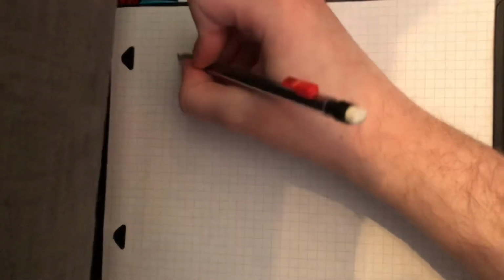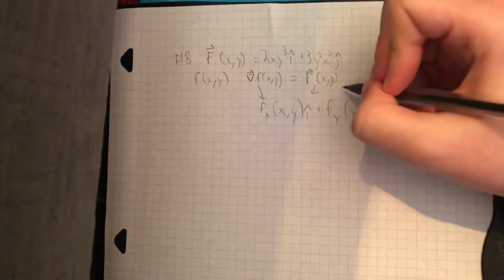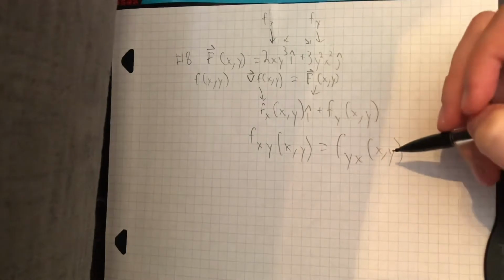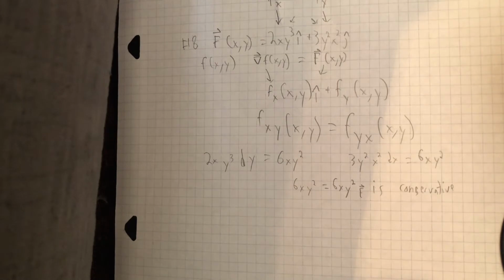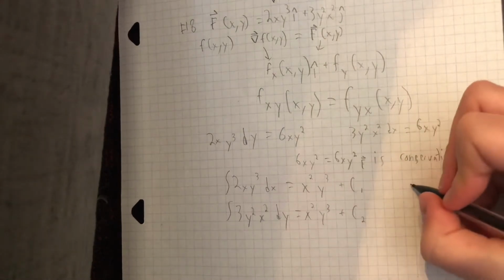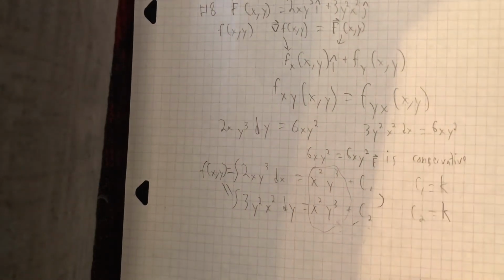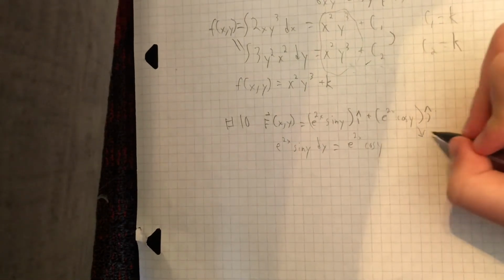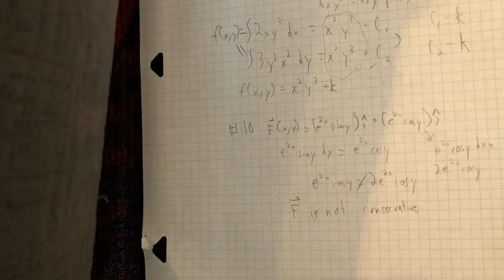Determining whether a vector field is conservative, and finding the potential function for it!